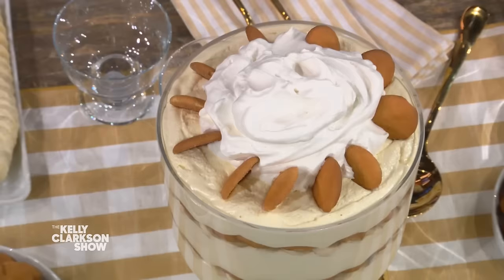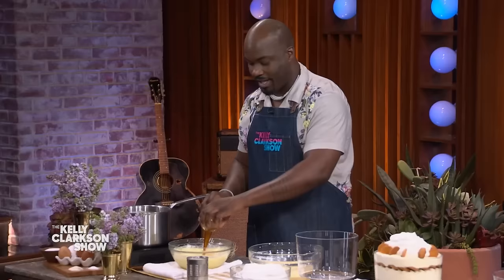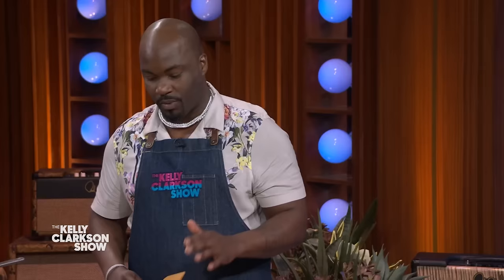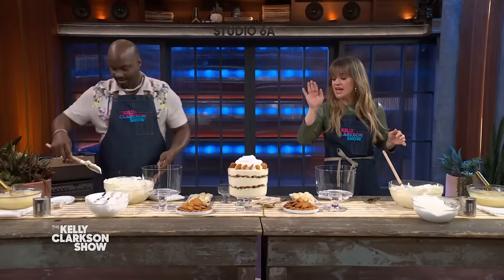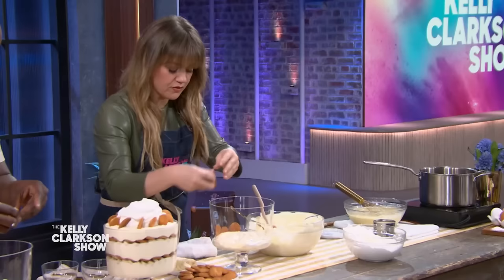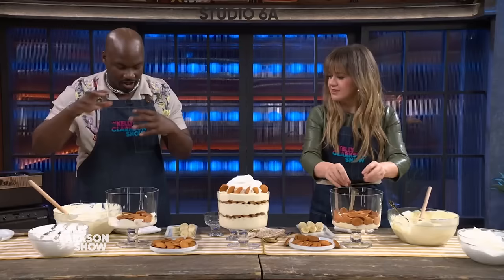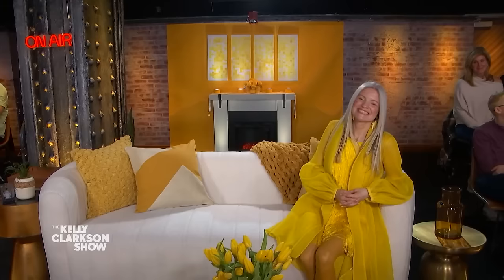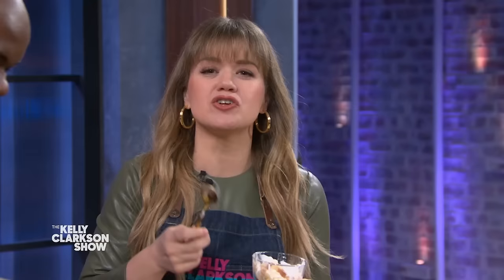Mr. Bake Teaches Kelly Clarkson How To Make Banana Pudding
Washington D.C. baker Kareem Queeman, aka Mr. Bake, is back in-person to teach Kelly how to make one of his favorite sweet treats just in time for Easter: banana pudding!